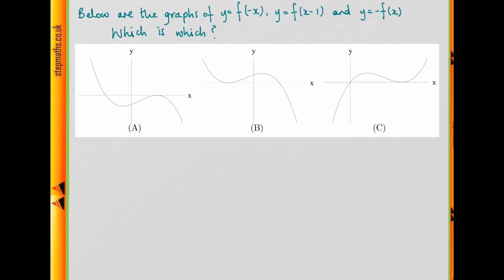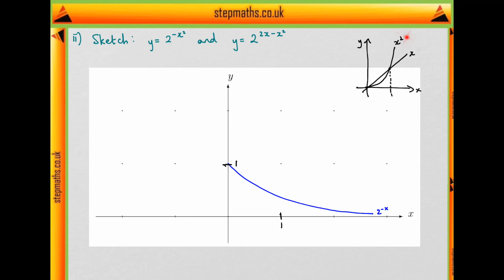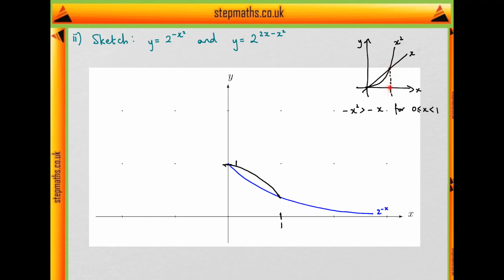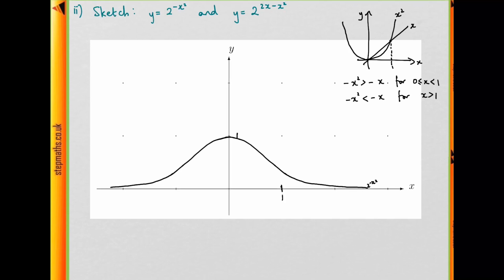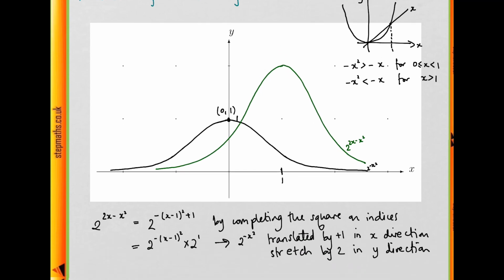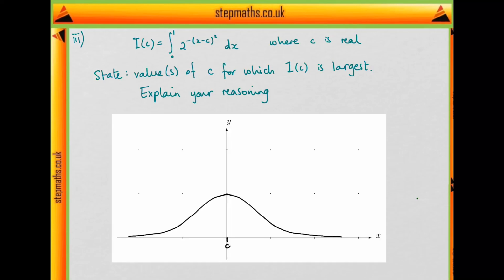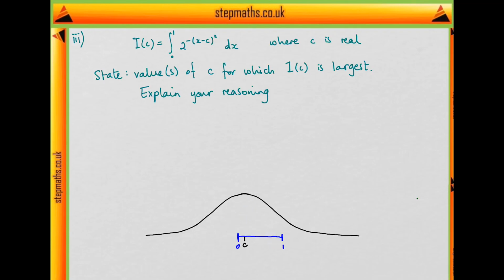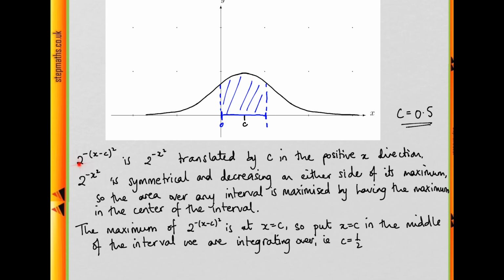MAT 2008 - Q03 - Graph Transformations, Finding When Integral is Largest - Worked Solution